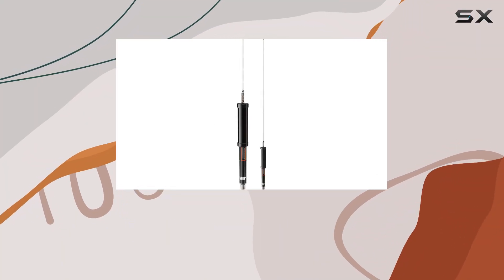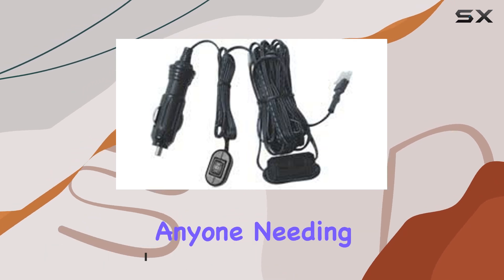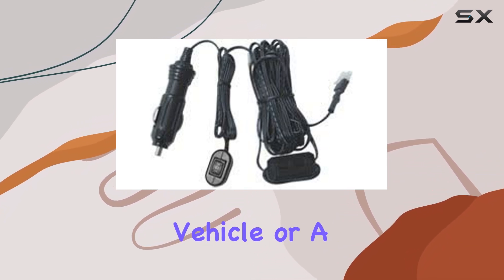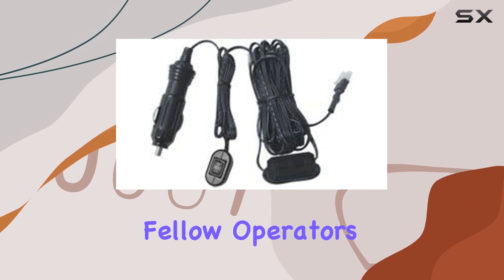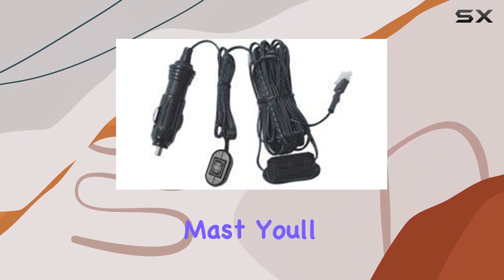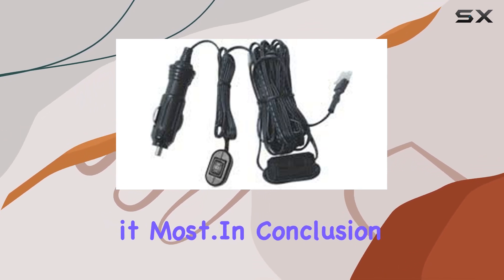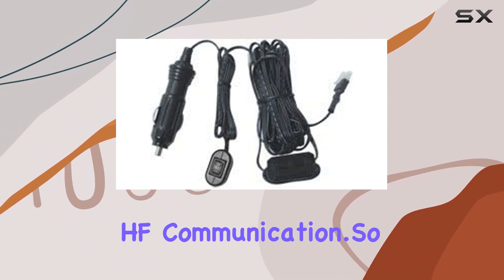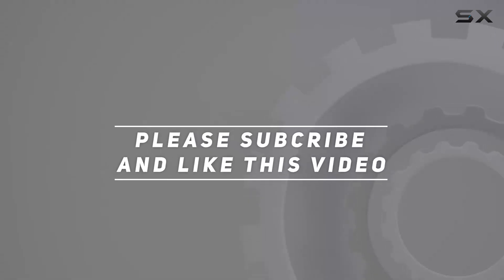reviewSD330 Mobile Screwdriver Antenna: Unlocking High-Frequency Communication!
SD330 Mobile Screwdriver Antenna: Unlocking High-Frequency Communication!

0:00 Intro
0:06 Review

Things that we mentioned in this video:
SD330 Mobile Screwdriver Antenna, : B00AR0A1L6